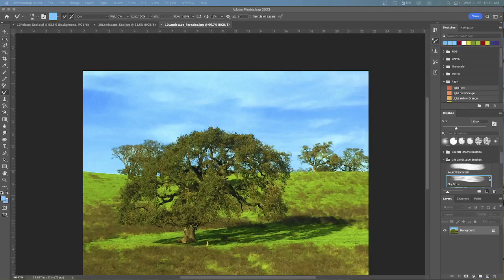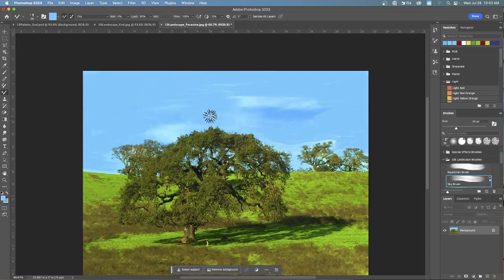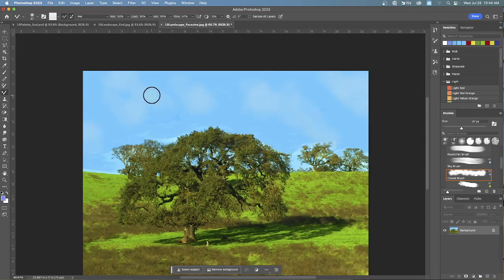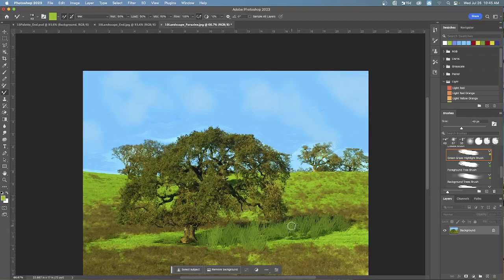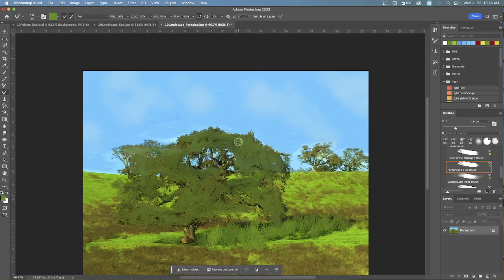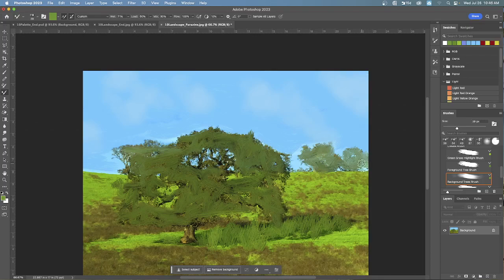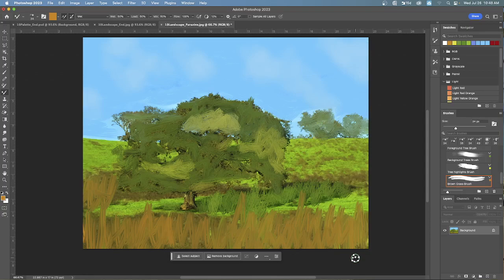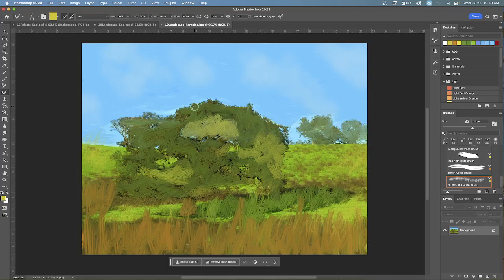Photoshop 2023 Lesson 10 4